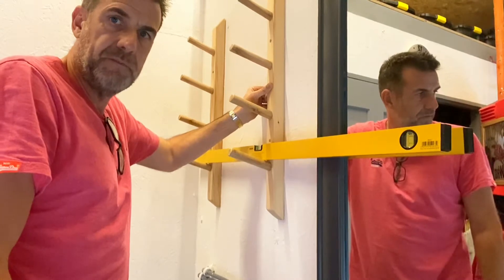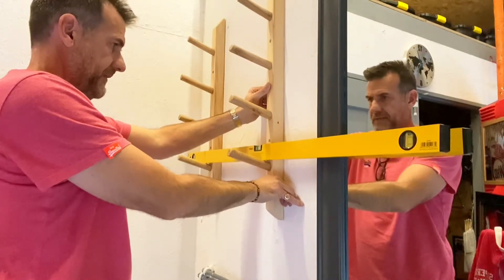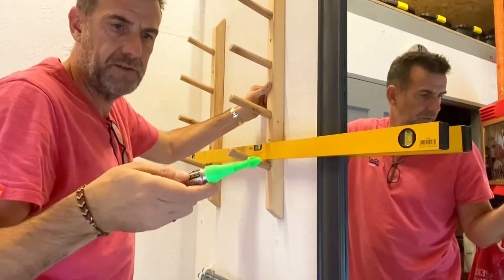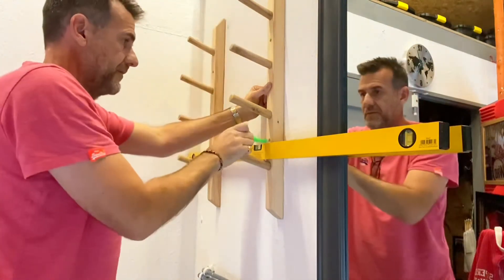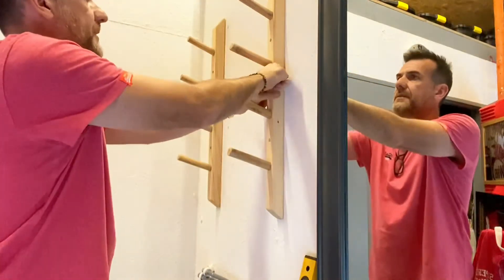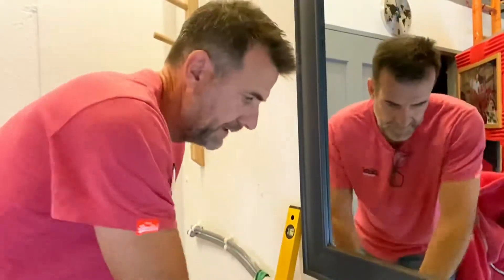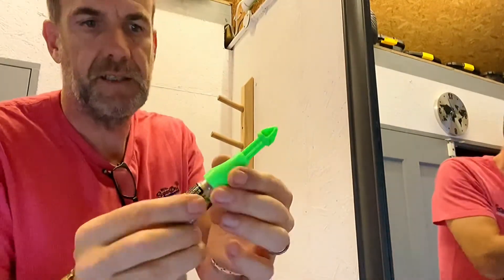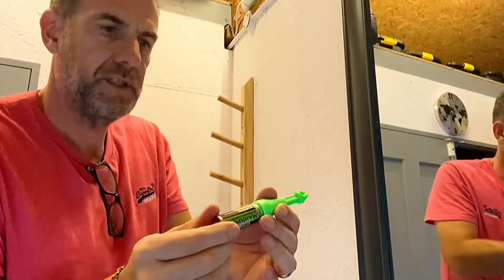DIY Tips and tricks. How to mark anything without difficulty!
Marxman Chalk! Incredibly handy for £5 or around $7!!!

Life changer!